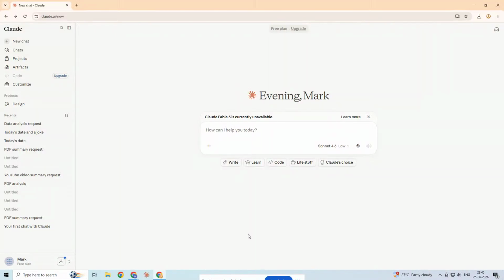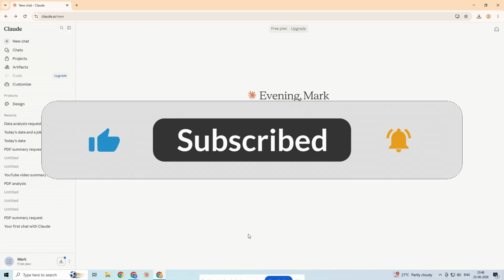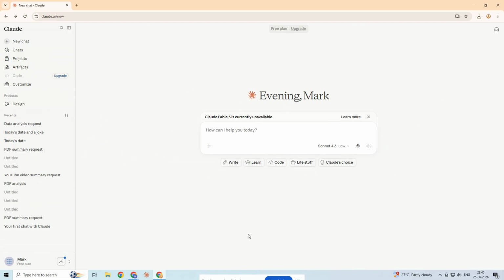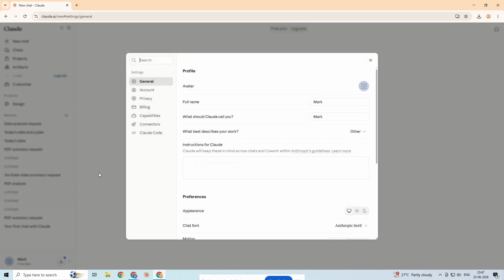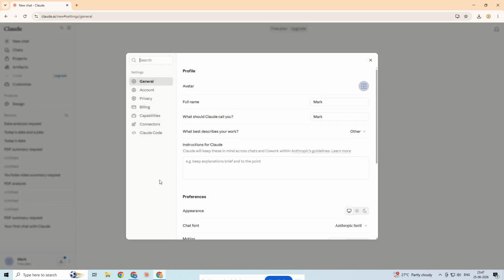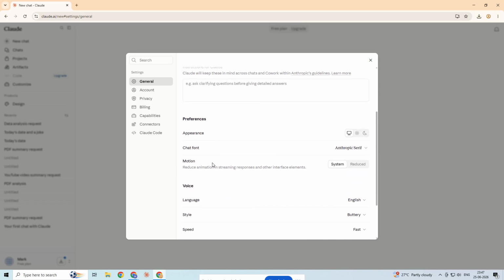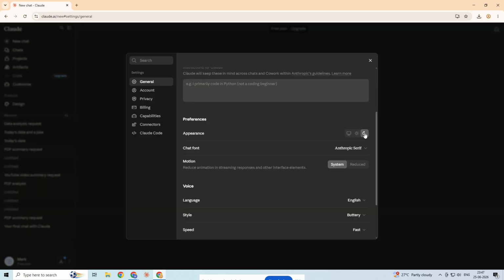How To Make Dark Mode In Claude AI (Easy Guide)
Learn how to make dark mode in Claude AI with this quick step-by-step tutorial. Follow along to change the appearance setting and instantly switch to the dark theme.

🕚Timestamps:
0:00 Intro
0:12 Open Claude AI And Log In
0:25 Open Your Profile Menu
0:38 Go To Settings
0:49 Open The General Tab
0:59 Find The Preferences Section
1:08 Select Dark Mode
1:21 Outro

✍️What You'll Learn In This Video:
• How To Enable Dark Mode In Claude AI
• How To Open Claude AI Settings
• How To Find The Appearance Option
• How To Switch Claude AI To The Dark Theme
• How To Use Profile Menu Settings In Claude AI

💡Pro Tips:
• Use dark mode to reduce eye strain during long AI sessions.
• Check the General tab if you do not see the appearance setting right away.
• Refresh the page if the theme does not update instantly.
• Try dark mode on both desktop and mobile for a more comfortable workflow.

🌐 Access Claude AI Here:
claude.ai